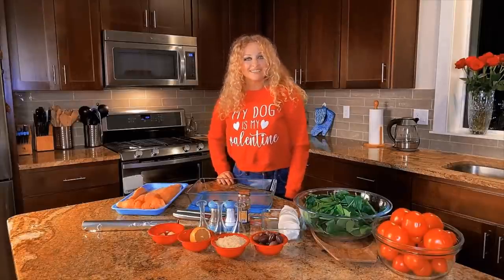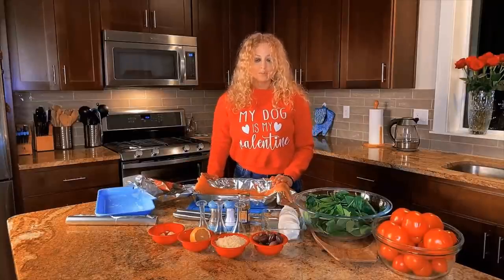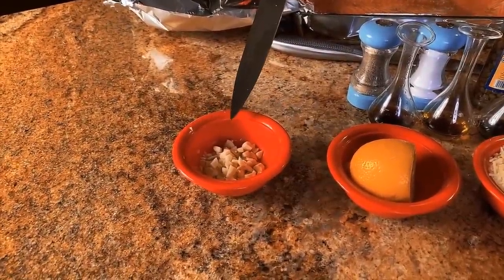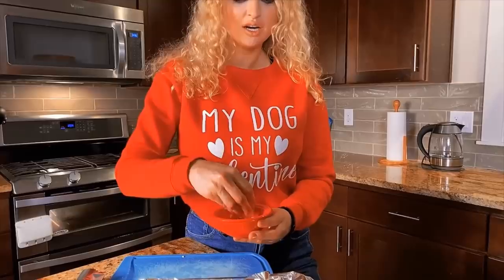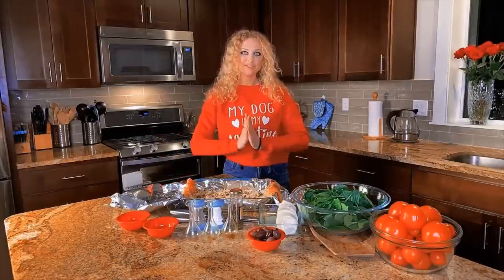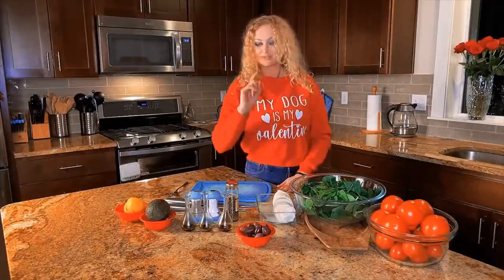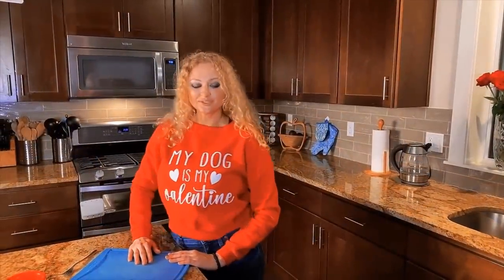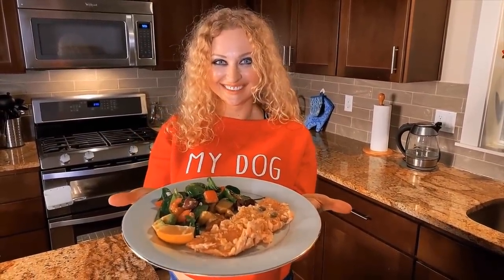Cooking salmon and salad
Take salmon and wash it in the cold water, than wipe it with the a paper towel. Then take aluminum foil and cut it twice large as a size of the dish. Put the foil on the bottom of the dish and place salmon in it. We are going to use salt, fine ground black paper for seasoning, olive oil and balsamic vinegar and shredded Parmesan cheese. Put a little bit of salt and paper and vinegar olive oil on top of the fish and put a layer of Parmesan cheese on top. To finish up, squeeze a bit of lemon juice. Now close the rest of the foil that it covers the fish. Put it in the oven for 30-40 min at 375 degrees.

Take baby fresh spinach, tomatoes, red olives, and fresh mozzarella cheese for salad. Start with a spinach. Place it in to the big salad bowl and proceed with tomatoes. Wash them and cut in to small peace’s and put it in to the salad bowl. Now take mozzarella cheese and cut and add in to the bowl again. Take about 10 olives to add to the salad. And take a lemon and squeeze it. After put everything in the bowl. Season it with salt, black ground pepper and add a little bit of cut garlic. Do not to forget about olive oil and vinegar! Finally mix it all up and wait 5-10 min before serving. By now the fish should be ready.